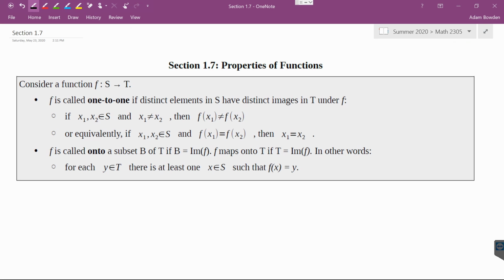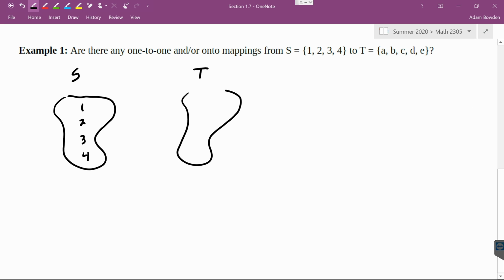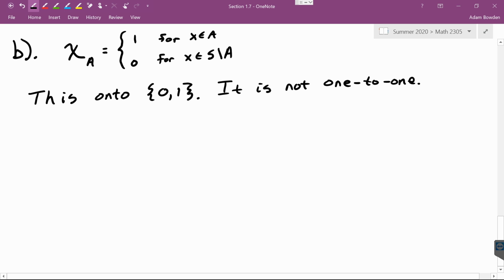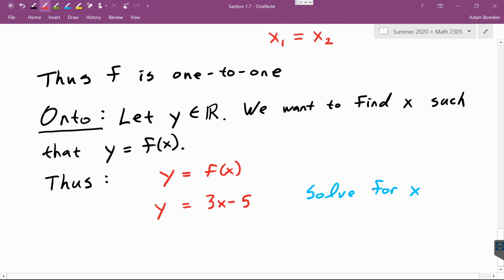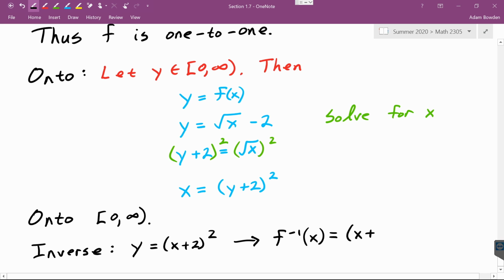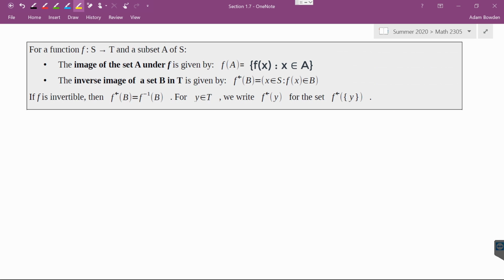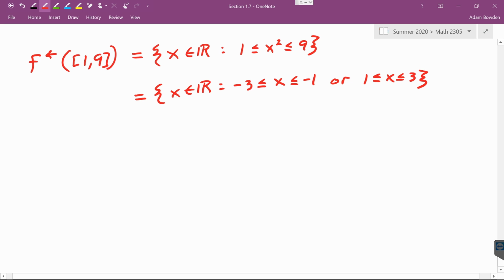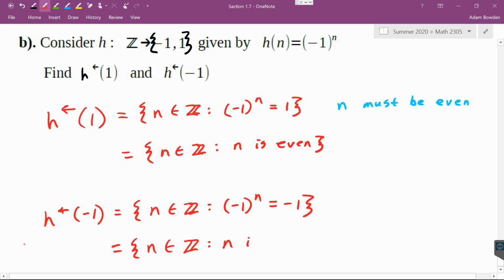Discrete Math - Section 1.7